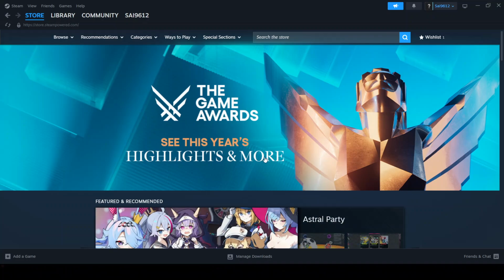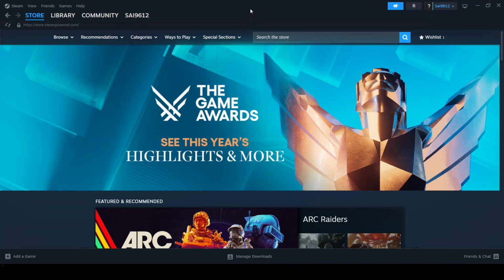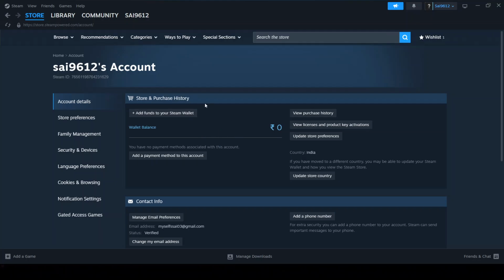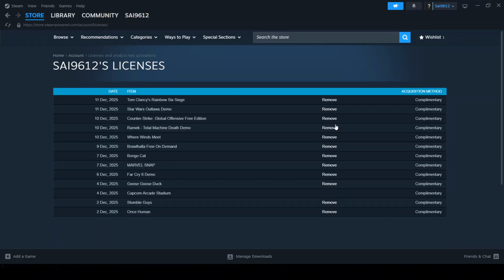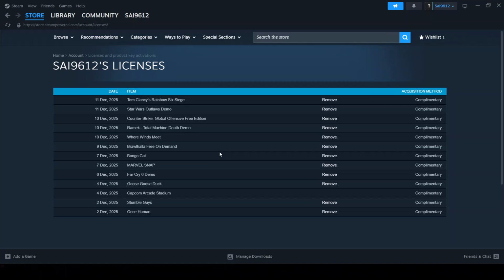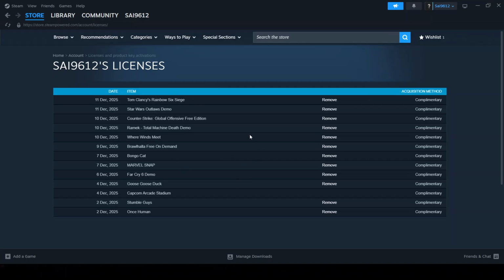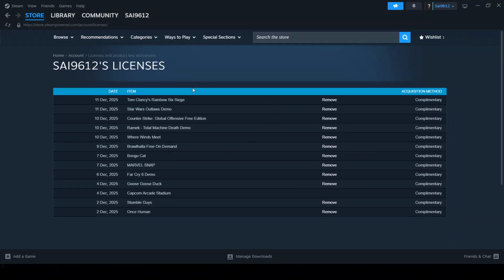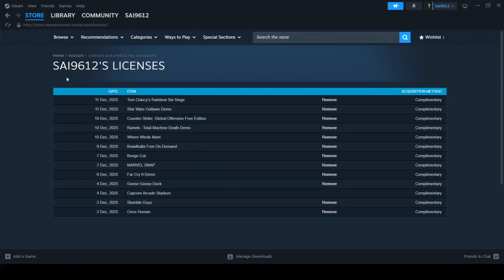How To See and View Licenses and Product Key Activation on Your Account on Steam 2026 (Step By Step)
Learn How To See and View Licenses and Product Key Activation on Your Account on Steam in this video.

In This Video, We'll Show You 👇
View Product Key Steam
Steam Product Key Activation
Find Steam Product Key
Steam License View
Steam Account Licenses
Steam Game Keys
How To Activate Steam Key
Steam Key Activation
Steam Cd Key
Steam Product Keys
Steam Game License
View Steam Product Keys
Steam Game Activation
Steam License Check
Where To Find Steam Key
Steam Account Product Keys
Steam Key Location
How To Redeem Steam Key
Steam Game Activation Guide
Steam Key Not Working
Steam Game Key Activation